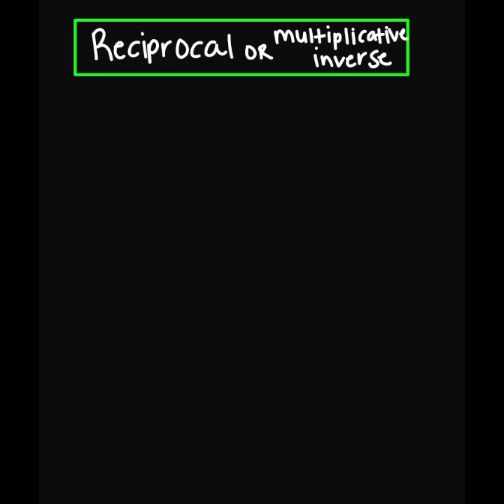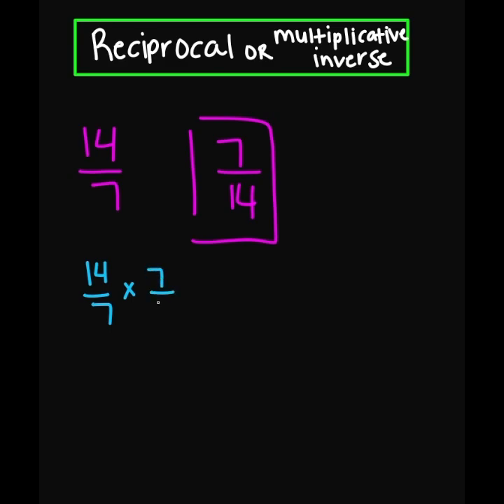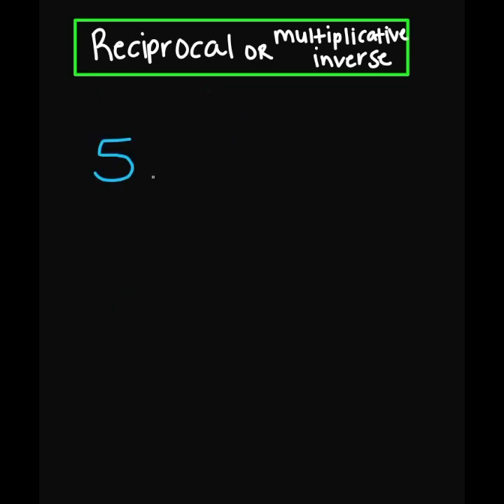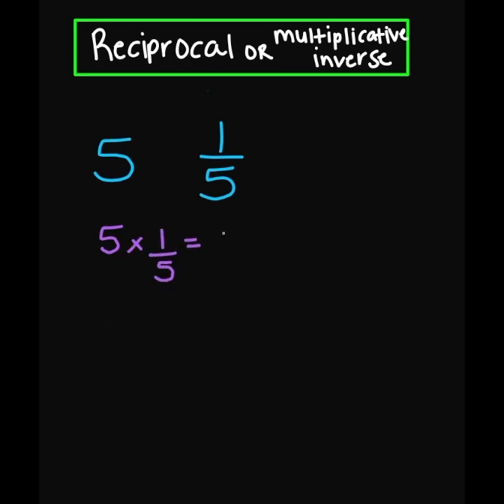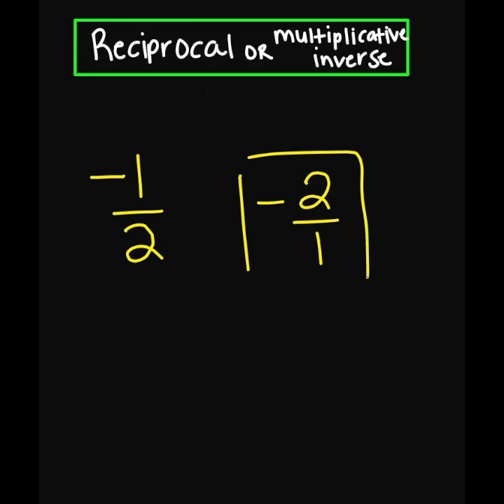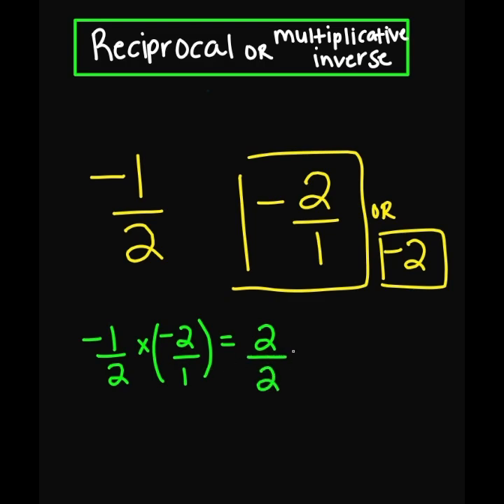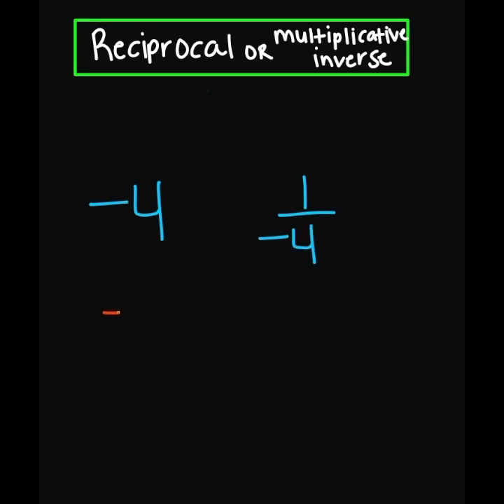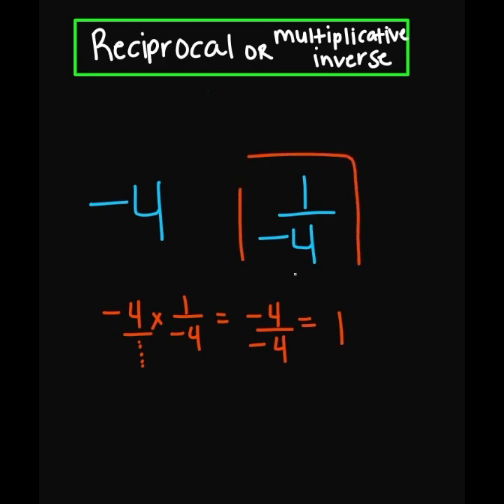Find the Reciprocal or the Multiplicative Inverse | quick examples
Hello Everyone! Thank you for stopping by! In today's video we review reciprocals (or the multiplicative inverse) and check our answers.

As of today:
🚫 No Instagram
🚫 No Twitter
🚫 No Facebook
🚫 No TikTok

🌼Glittcee™
Pronounced: Glitt-cee